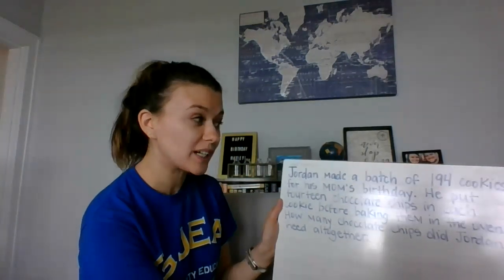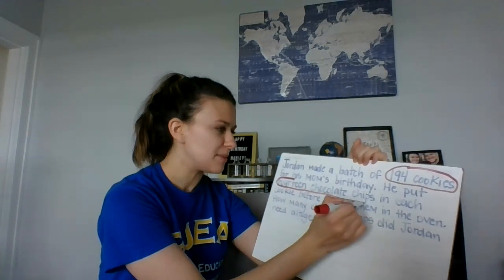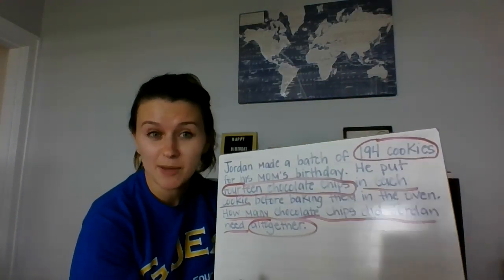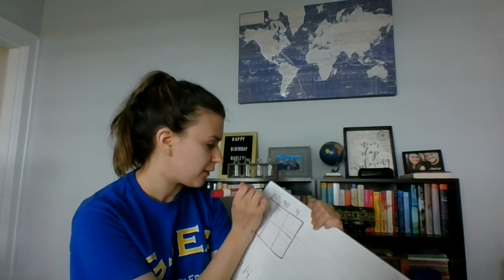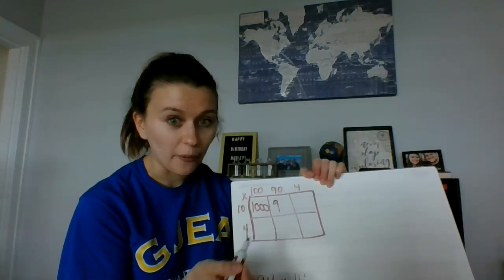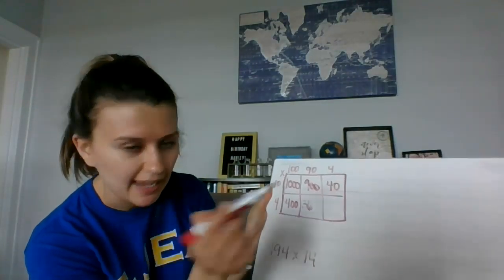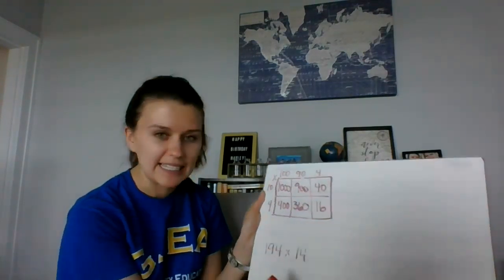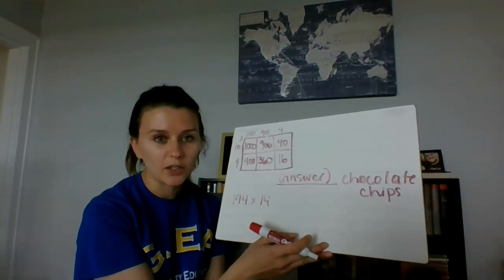Wednesday, May 13th Math Warm-Up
Reading a word problem and solving with a label